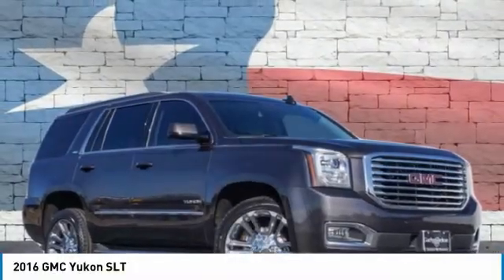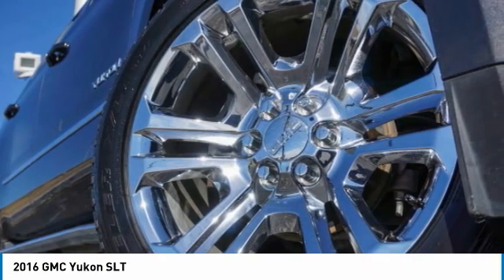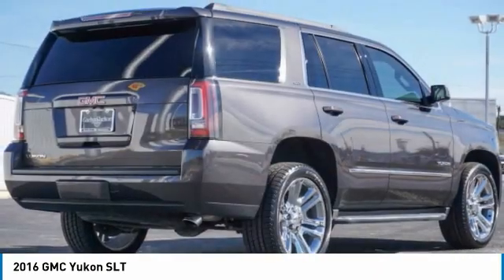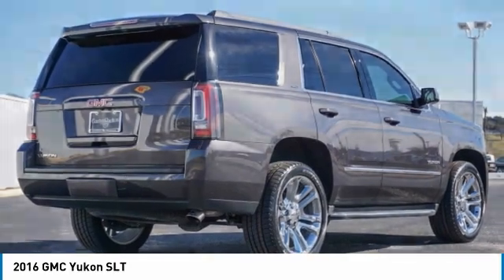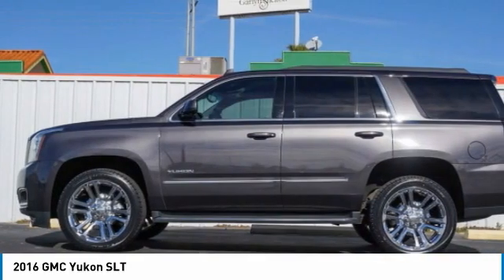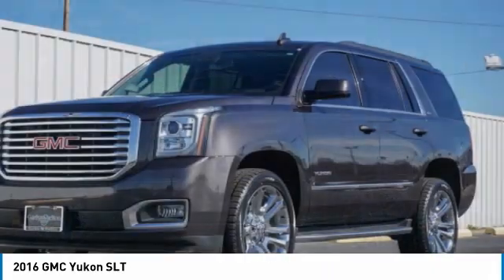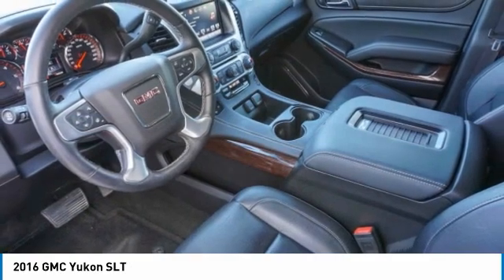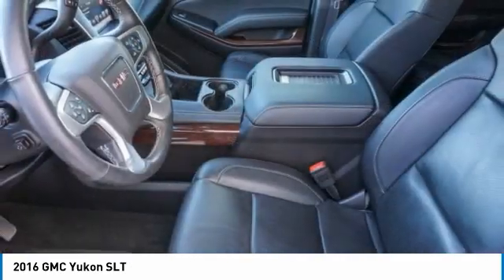2016 GMC Yukon 10311A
2016 GMC YUKON Temple, TX
Stock# 10311A

Garlyn Shelton Buick GMC Cadillac
5625 S. General Bruce Dr